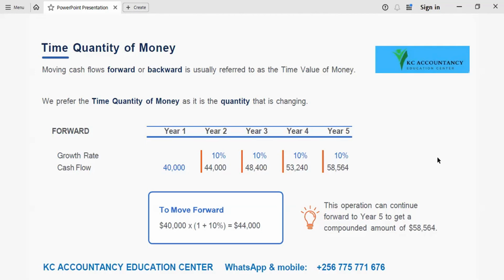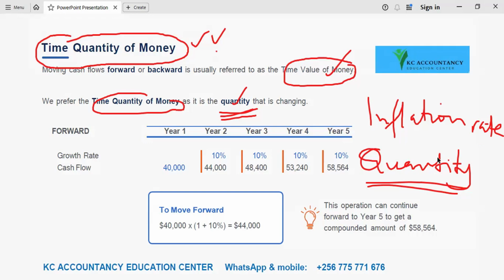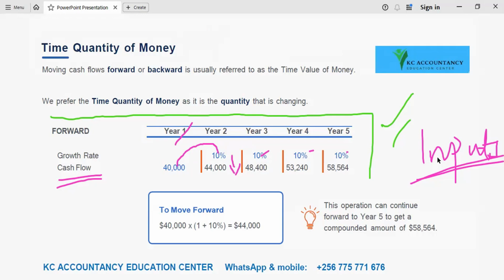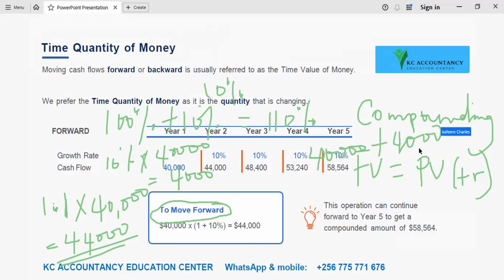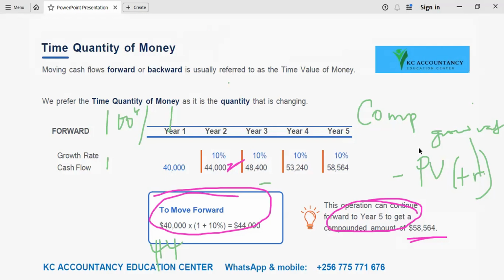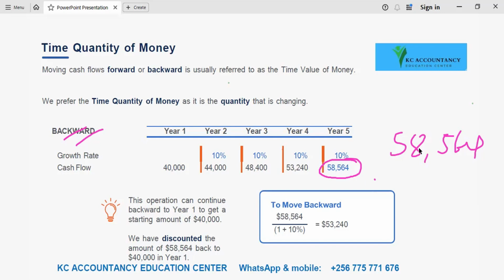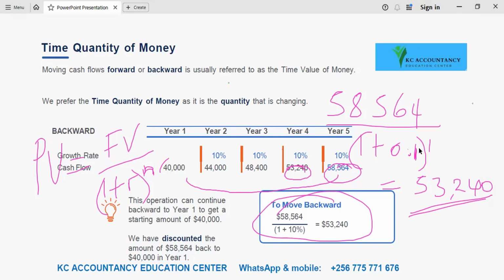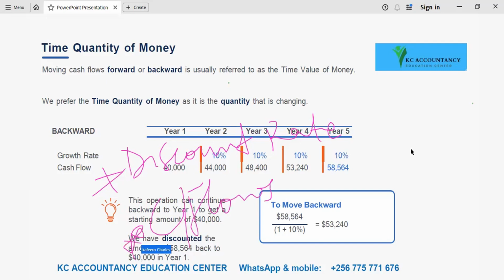#003 TIME QUANTITY 9VALUE) OF MONEY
This is video 4 about TIME VALUE OF MONEY for DCF MODEL THEORY. this is about the fact that a dollar today is better than a dollar received at a later date and we shall find out why we may prefer to have a dollar now than waiting to have it a year after.